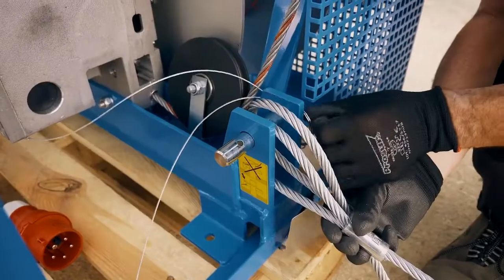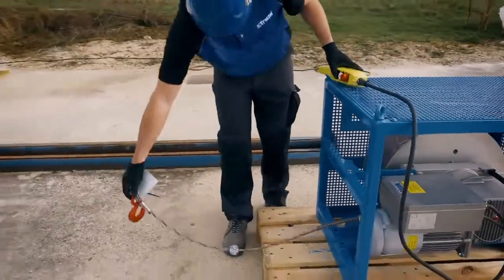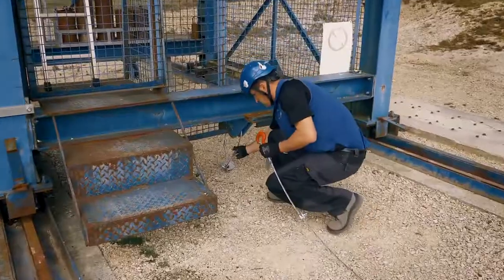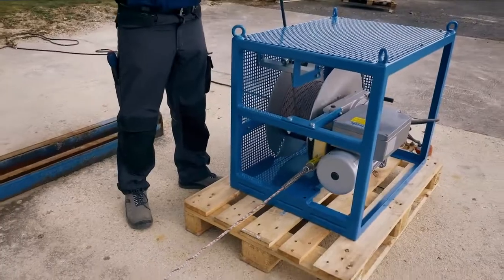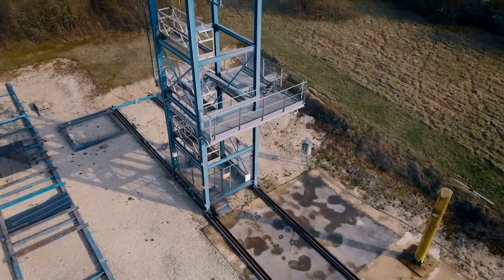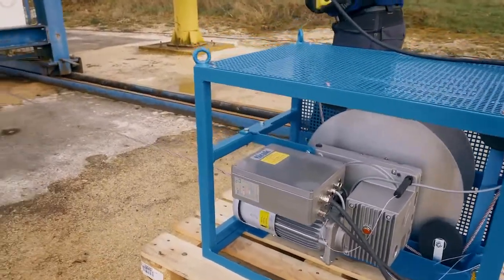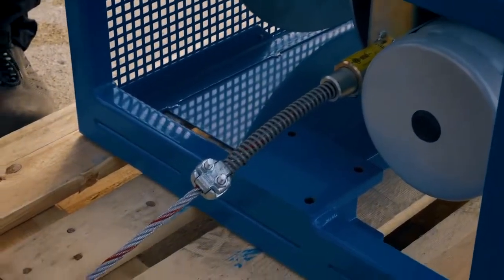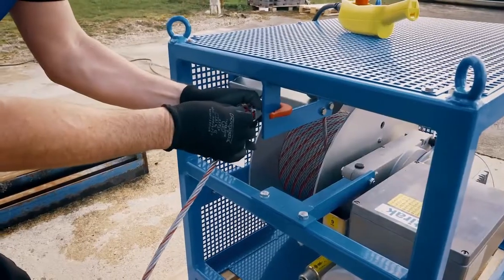Tirak™ - prezentare produs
Troliu electric Tirak™ de la Tractel.